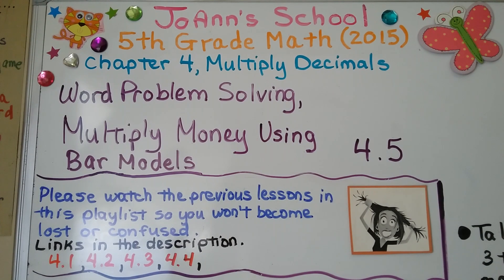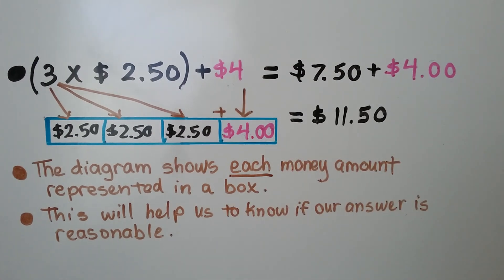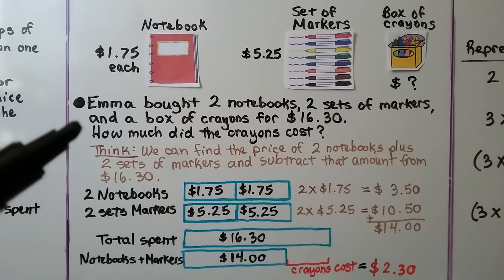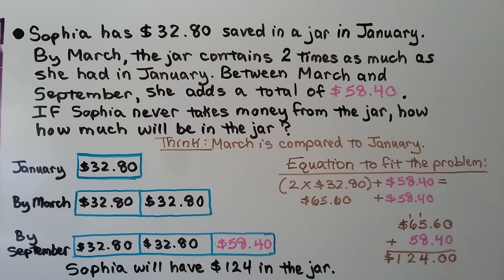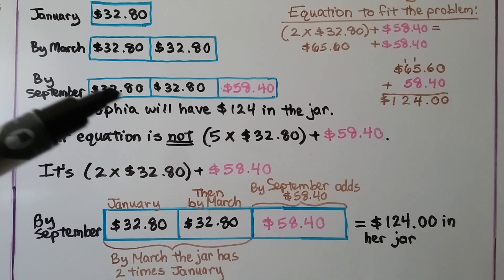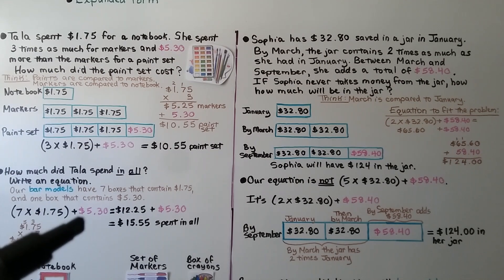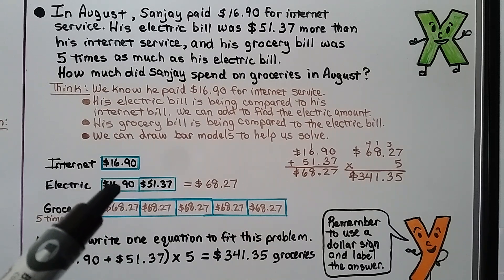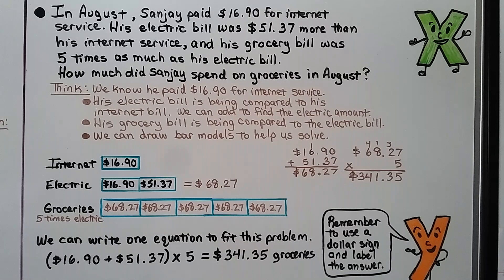5th Grade Math 4.5, Word Problem Solving, Multiply Money Using Bar Models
Note: At 5:38, you'll notice there was an additional word problem example that is now edited to this point. I kept this part in so I could explain the difference between the two problems. The correct solution to the problem should have been $17.55.

We can use the strategy "draw a diagram" to help us solve a decimal multiplication problem. A diagram, such as a bar model, can help us organize the information so we can understand the steps we need to take to solve the problem. We show how to solve 7 word problems involving money. We use higher order thinking skills for one of the word problems that has a table of information that we need to use to solve the problem. We show how we can represent multiplication, multiplication with addition, and multiplication with subtraction by using bar models.